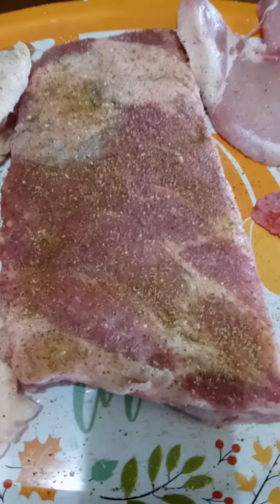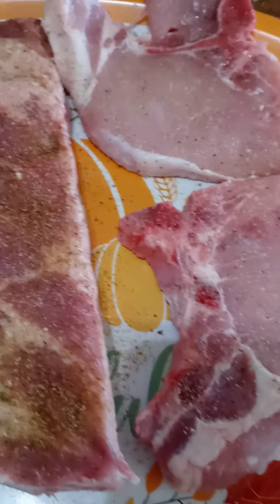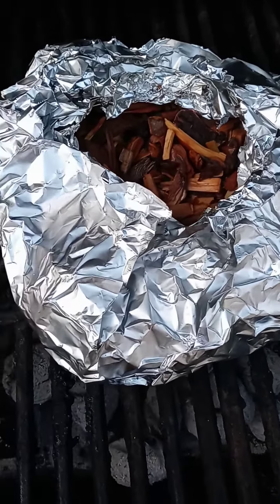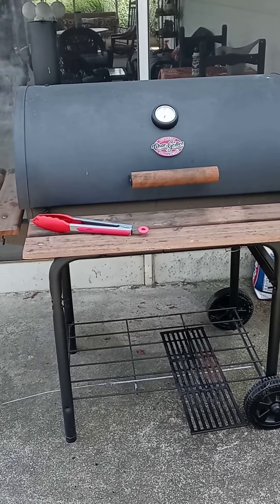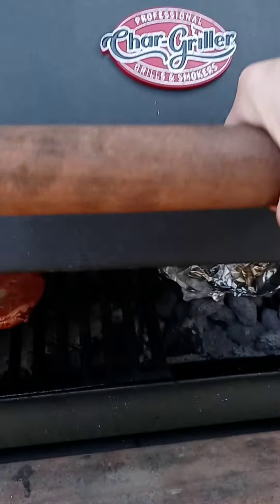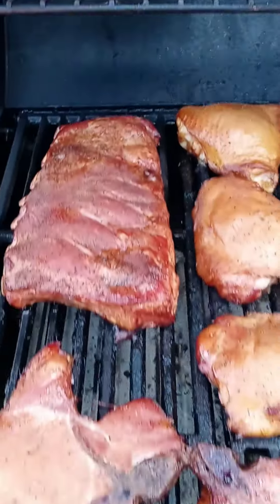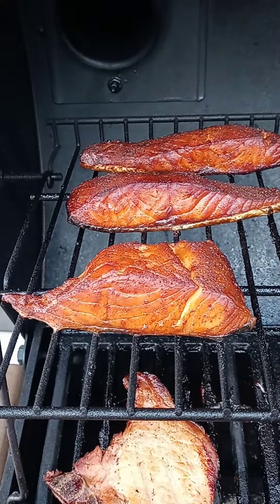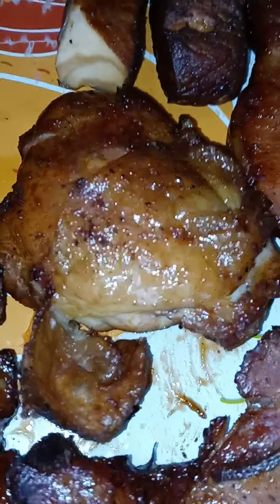Smoking meats with a charcoal grill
Smoked pork ribs, chicken thighs, pork chops, Salmon